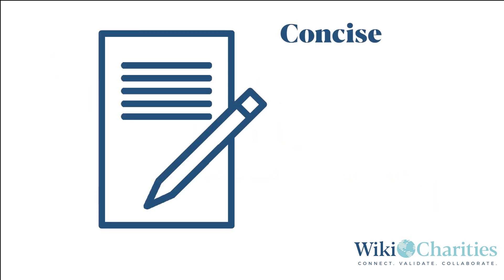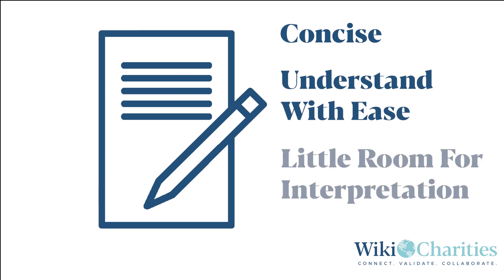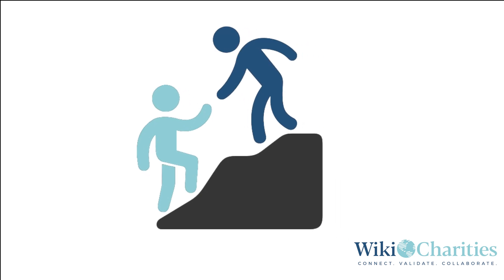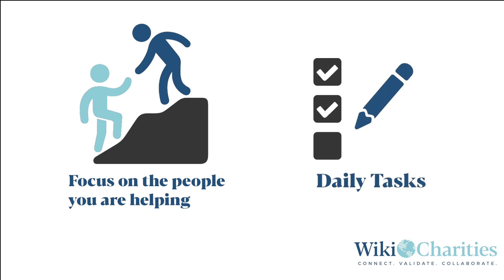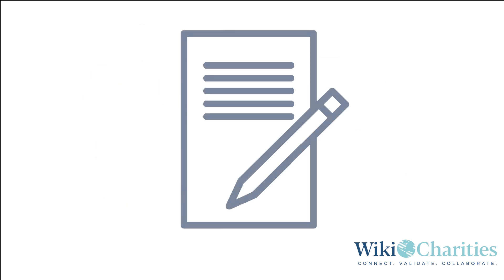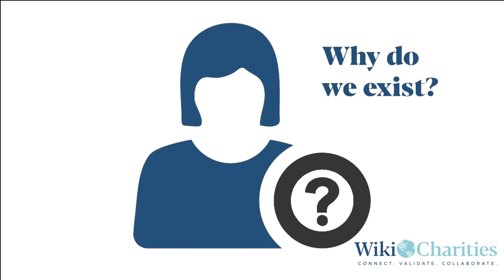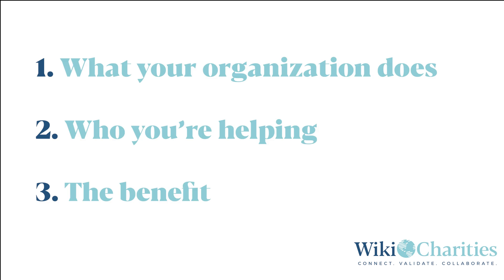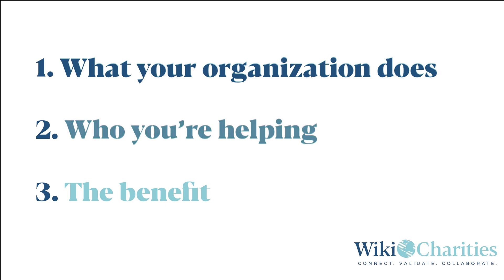How To Create A Mission Statement - WikiCharities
Learn what makes up a good mission statement. Review a template.